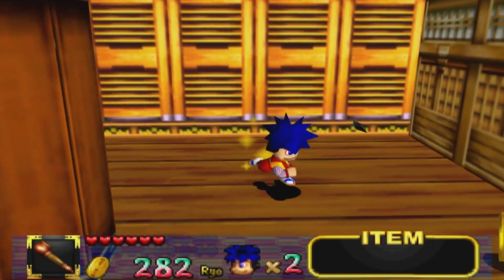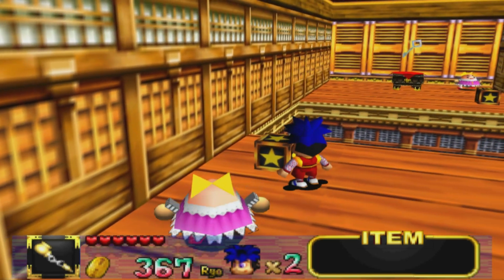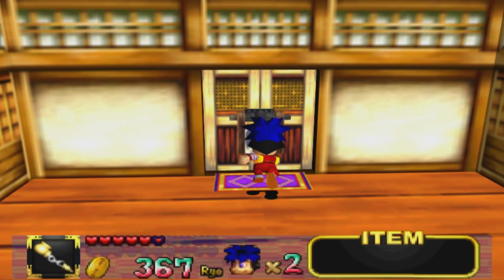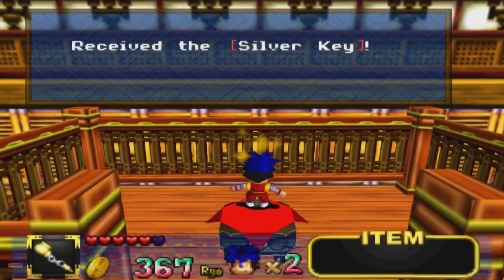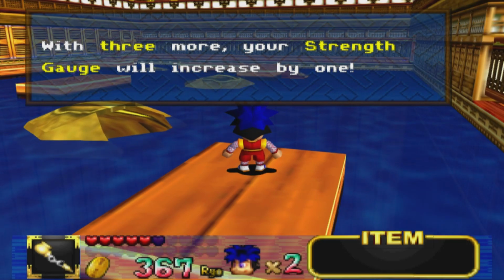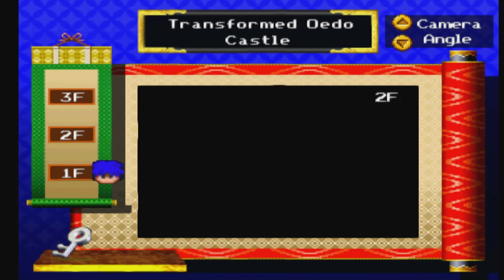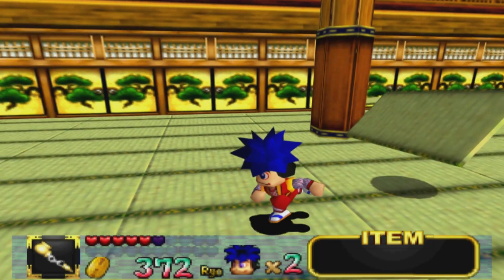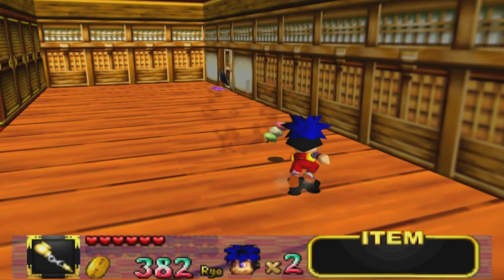Mystical Ninja Starring Goemon Playthrough Nintendo 64 [Part 2] Odeo Castle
Game - Mystical Ninja Starring Goemon
Platform - Nintendo 64

Mystical Ninja Starring Goemon is a platform action-adventure video game released by Konami for the Nintendo 64 on August 7, 1997 in Japan, April 16, 1998 in North America, and 18 April 1998 in Europe as the fifth entry in the Ganbare Goemon series. The second Goemon game released in North America and Europe, it follows The Legend of the Mystical Ninja and features hybrid elements of platform games and action-adventure games.

0:00 Intro
0:10 Odeo Castle
15:37 The King Robot Congo
25:13 Odeo Town
28:57 Mushashi